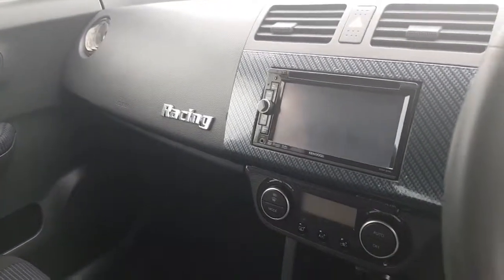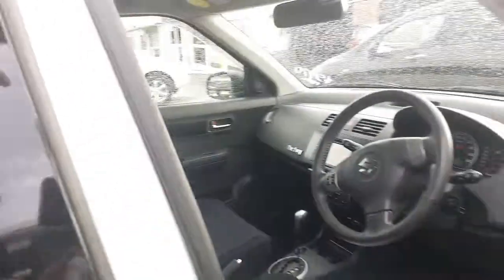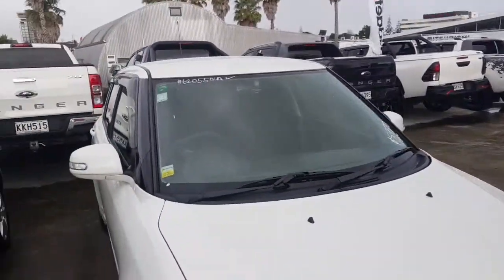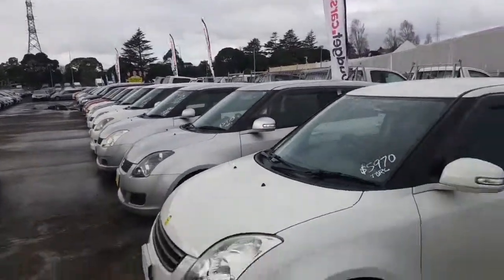Swift for Kath